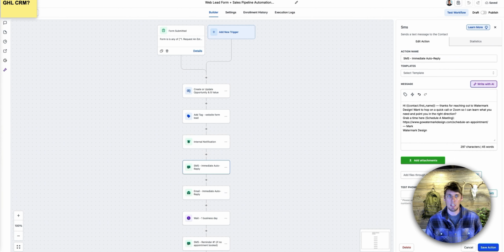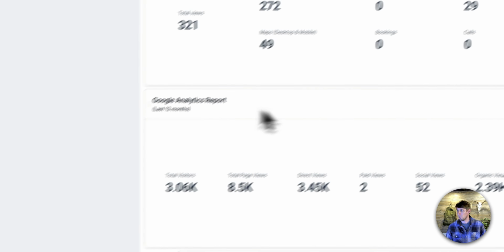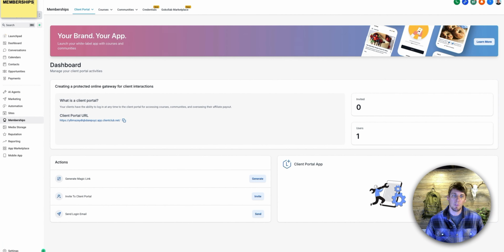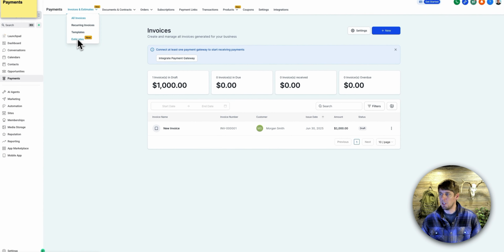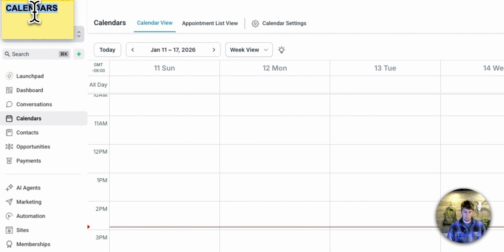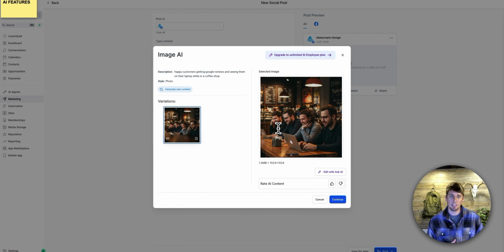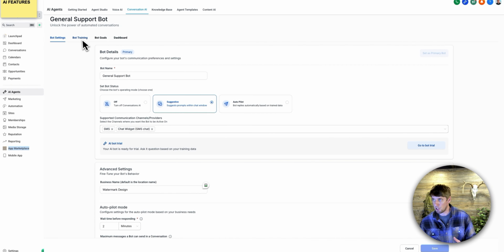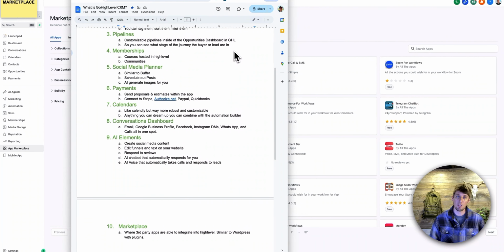What Is GoHighLevel CRM? (Replace 10 Business Tools with One)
What is GoHighLevel CRM?
GoHighLevel CRM is an all-in-one CRM software that combines marketing automation, sales pipelines, AI tools, payments, calendars, and messaging into one system.

GoHighLevel is used by agencies, coaches, and service businesses to replace multiple tools and run their entire operation from one dashboard.

🔍 *What GoHighLevel Can Do*

✅ In this video, I break down what GoHighLevel CRM actually is and why so many businesses use it as their all-in-one marketing and sales platform.

You’ll see how GoHighLevel helps you:

• Automate texts, emails, and workflows
• Track leads, sales, and agent performance
• Manage pipelines and opportunities
• Host memberships and communities
• Schedule social media with AI
• Send proposals, invoices, and collect payments
• Book appointments with advanced calendars
• Manage all conversations in one inbox
• Use AI chat, voice, and content tools
• Manage online reviews and reputation

⏱️ *Timestamps:*
0:00 What Is GoHighLevel CRM?
0:06 Why Businesses Use GoHighLevel (All-In-One System)
0:20 GoHighLevel Automation (Texts, Emails, Workflows)
1:11 GoHighLevel Reporting & Analytics Explained
1:42 GoHighLevel Sales Pipelines (Opportunities Dashboard)
2:24 GoHighLevel Memberships (Courses & Communities)
3:16 GoHighLevel Social Media Planner + AI Content
3:40 GoHighLevel Payments, Proposals & Invoicing
4:37 GoHighLevel Calendars (Better Than Calendly)
5:17 GoHighLevel Conversations Dashboard (Unified Inbox)
5:55 GoHighLevel AI Features (Images, Voice, Chat)
6:27 GoHighLevel Reputation Management (Reviews + AI)
8:19 GoHighLevel Marketplace (3rd party apps + integration)
8:38 GoHighLevel Recap

💬 *Question:*
Which GoHighLevel feature would replace the most tools in your business?